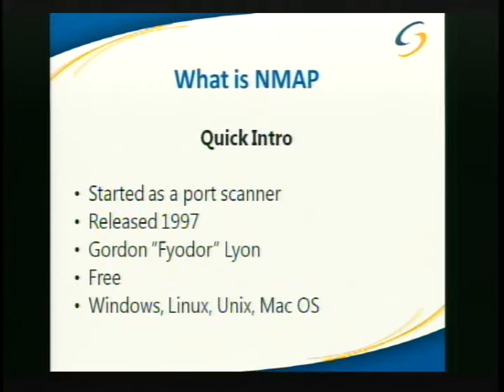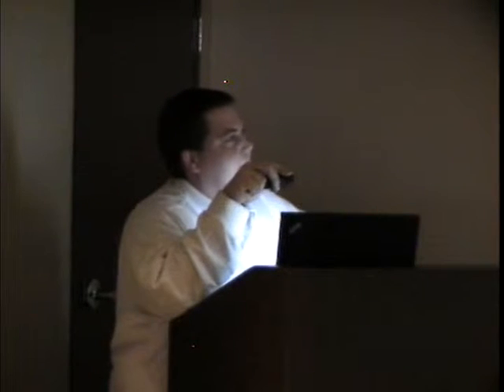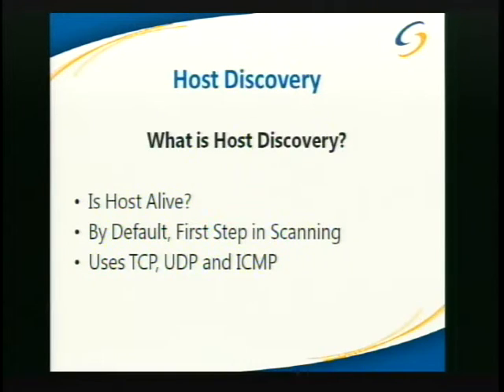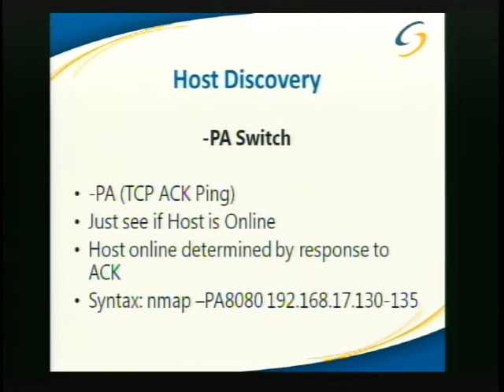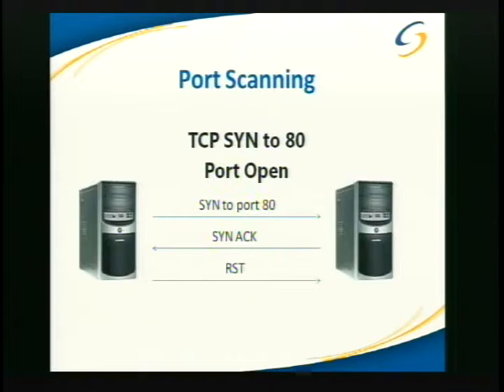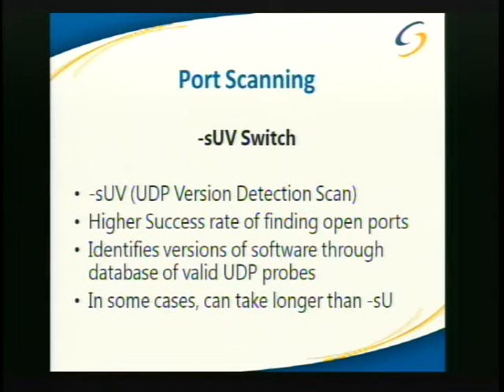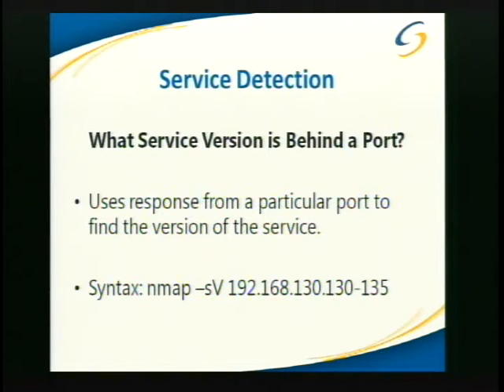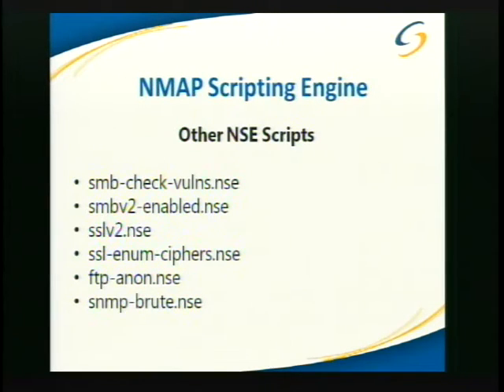NEOISF2011 05 18 Nmap Gary